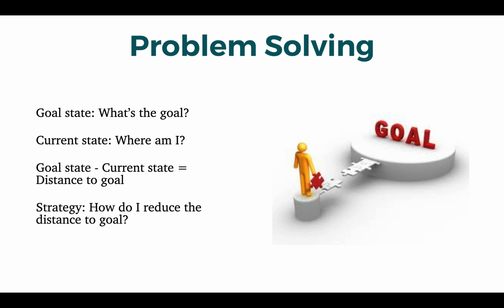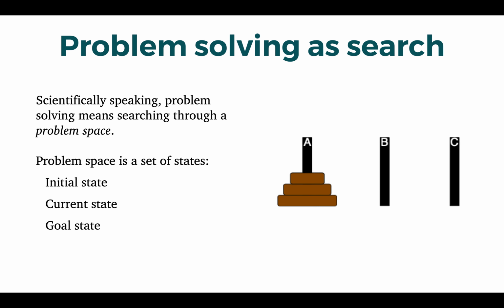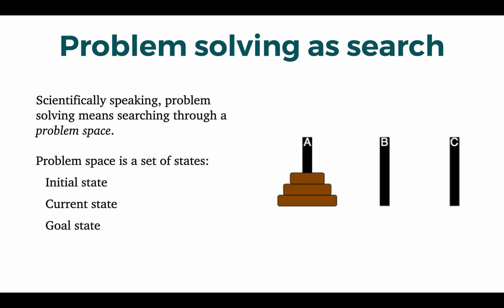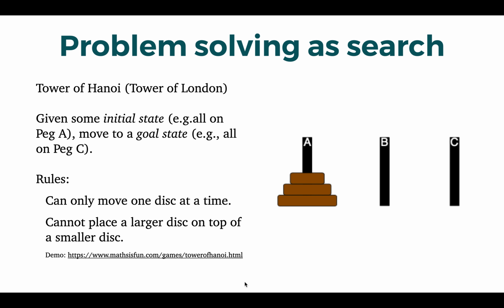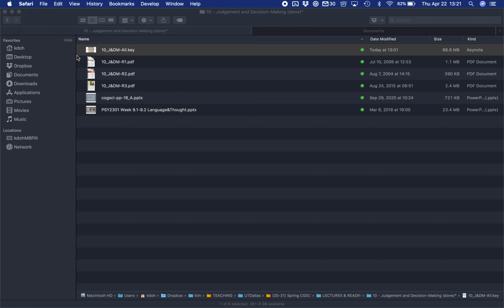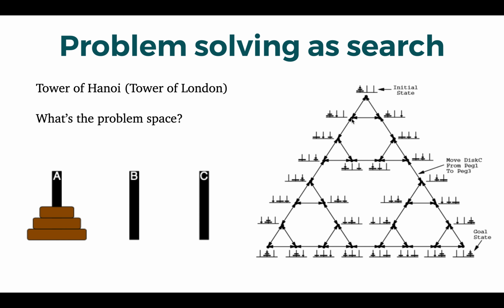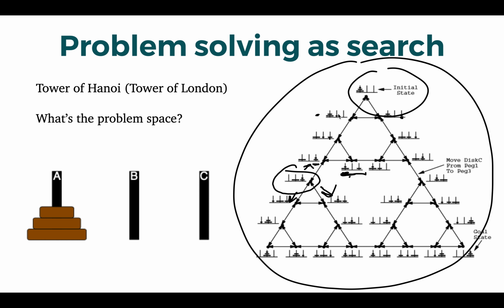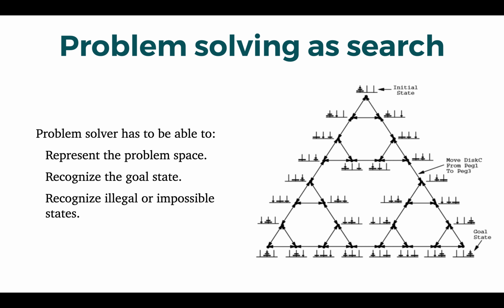J&DM, Part 1: Problem Solving I